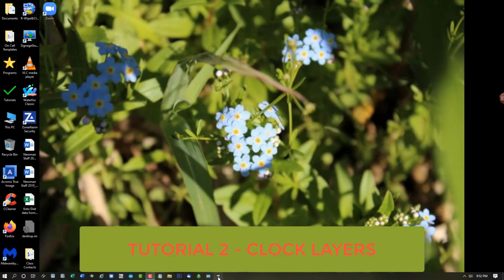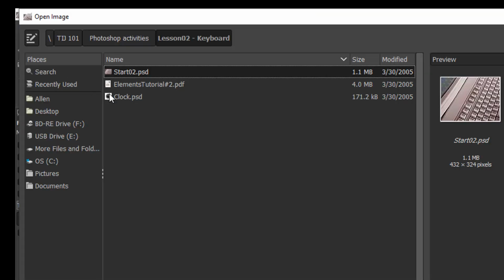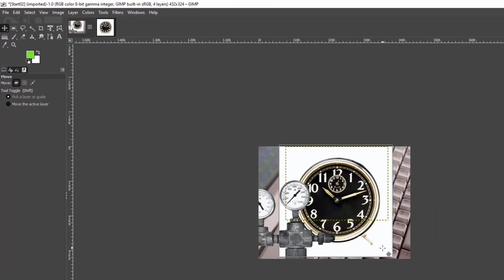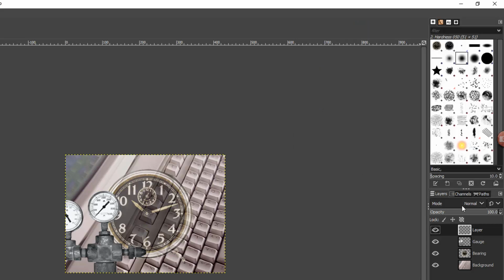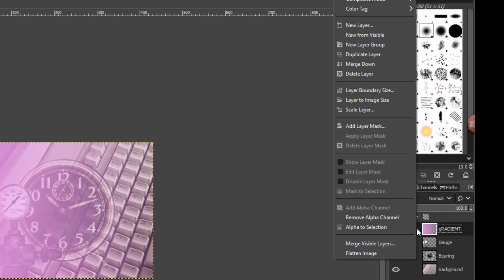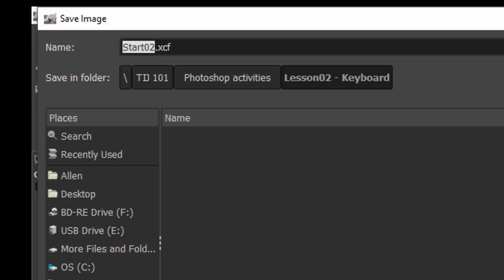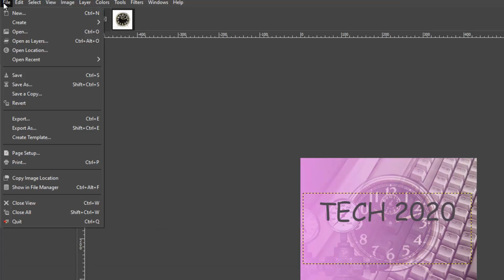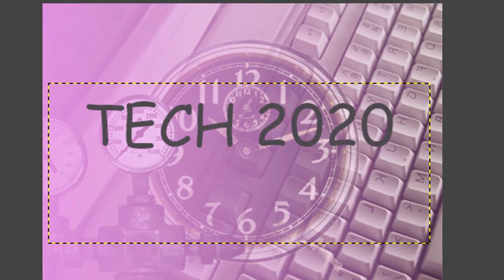Tutorial 2 Clock Layers Using GIMP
Tutorial 2 Clock Layers is an introduction to the use of layers, an essential tool in any photo editing. This tutorial is for the Grade 9 Technology students at St John Henry Newman Catholic High School on the Scarborough Bluffs in Toronto, overlooking Lake Ontario.

In this tutorial students learn to link layers, to use the opacity and gradient tools and to flatten layers by saving the image as a jpeg. The default image for GIMP is as .xcf, but students also save the image as a .psd in case they want to edit it later in Adobe Photoshop.